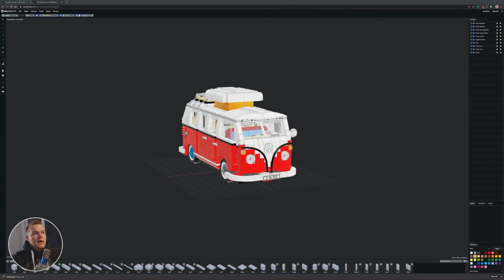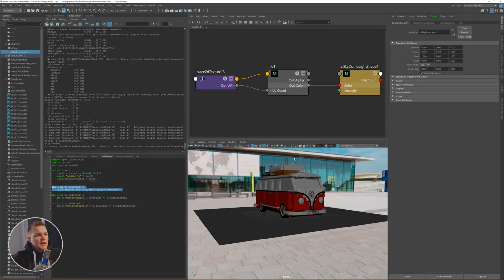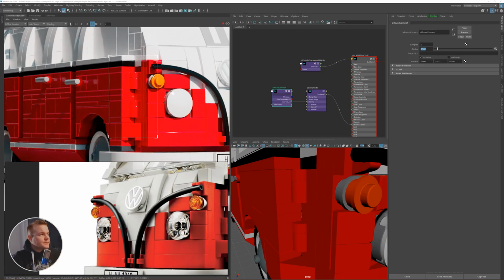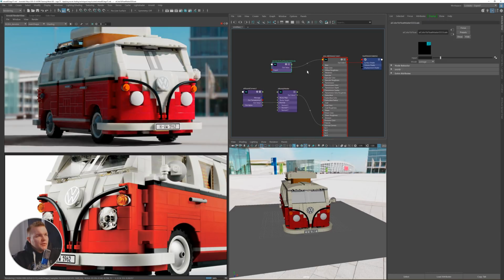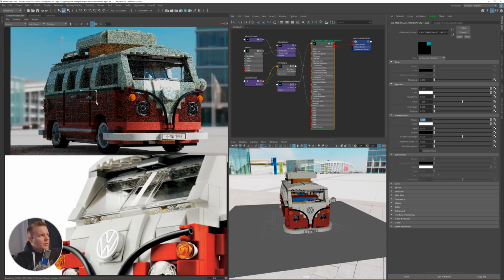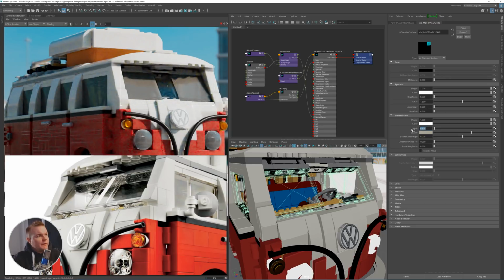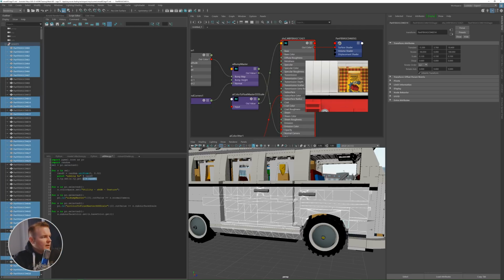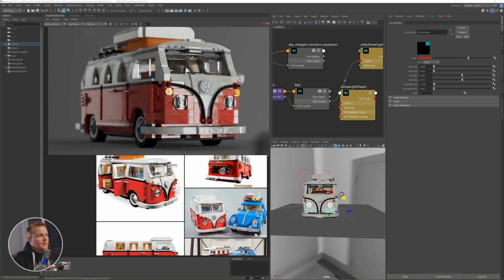Rendering Photoreal Lego - Applying advanced shading techniques with Arnold | ep#604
You will be learning how to create automated advanced shading setups, to work with several different models. Arvid is showing you how to use python and simple scripting to create automated shading setup and variation to your renders.

CHAPTERS:
1:45 Export Model
2:49 Import in Maya
4:28 Convert Shader
6:41 Convert Textures
7:07 Camera setup
7:55 Render settings
8:23 Reference Viewer
10:50 Master node setup
15:11 Color Transfer
19:10 Fine Tuning
24:26 Refractive Plastic
31:30 Color variation
34:50 Advanced chaos
37:03 Setting up for final

This can be applied to any software which is using Arnold.